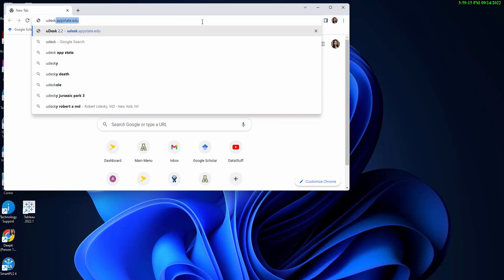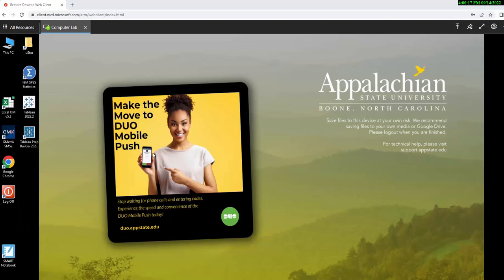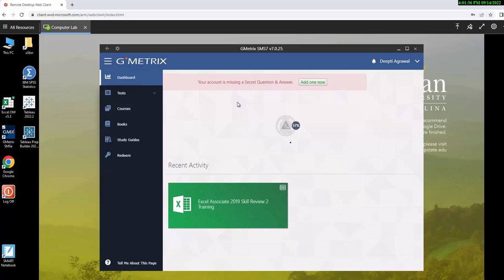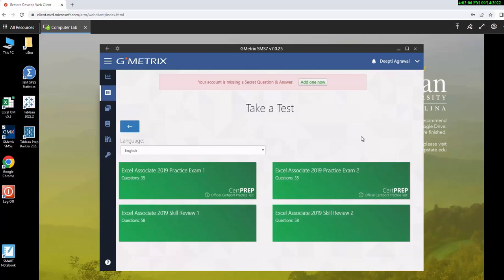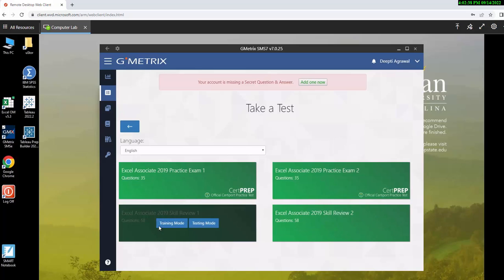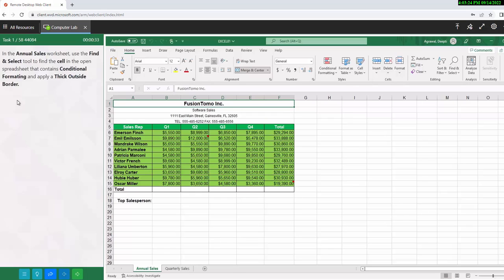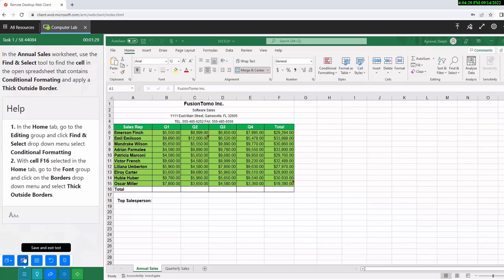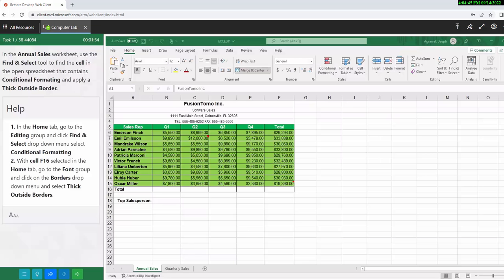Working on GMetrix through UDesk